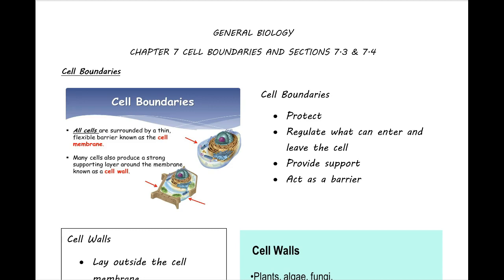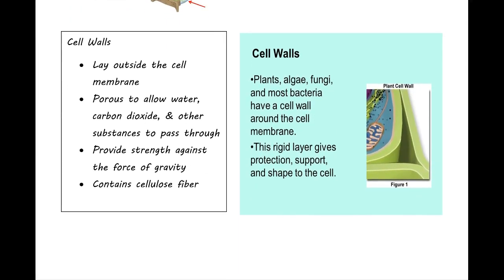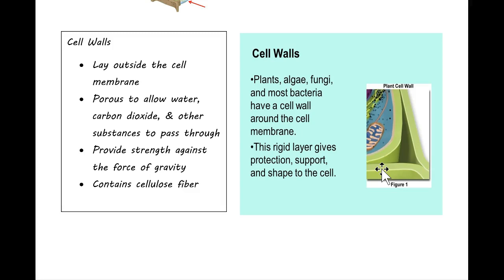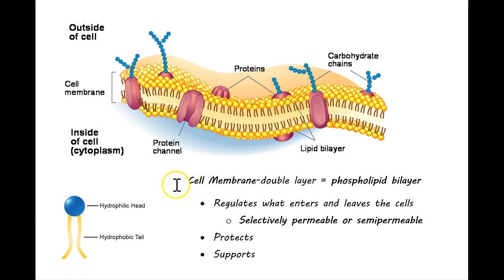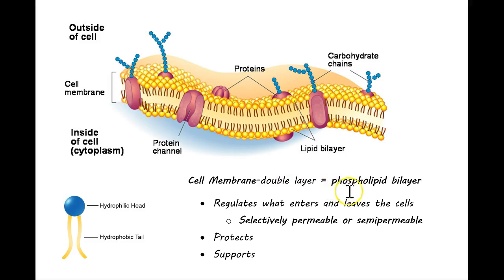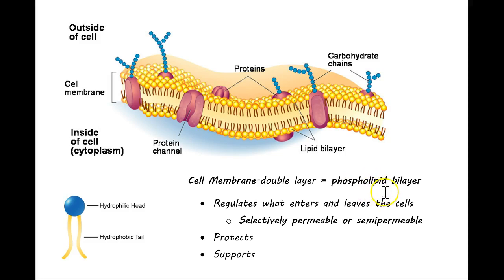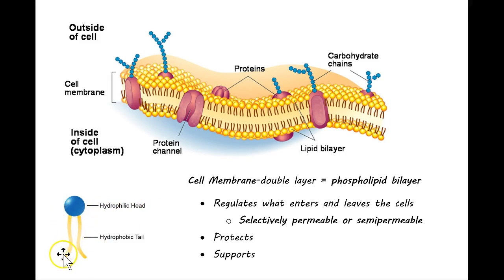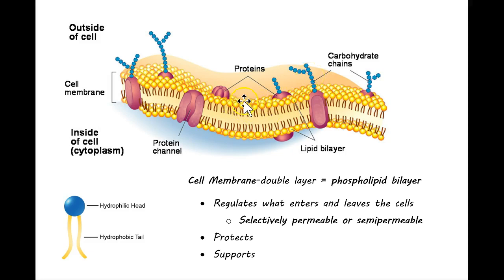Gen Bio Chapt 7 Sec. 7.3 & 7.4 no. 1